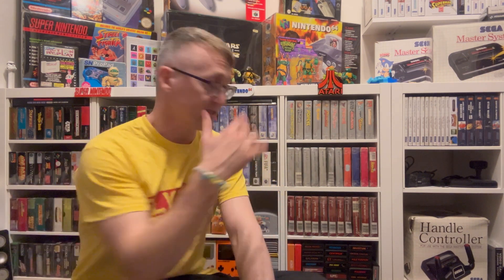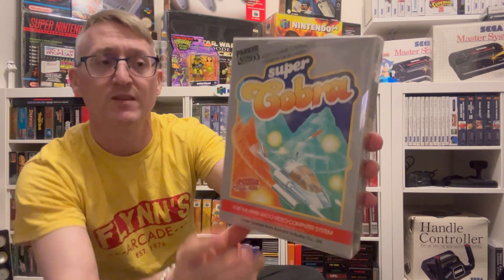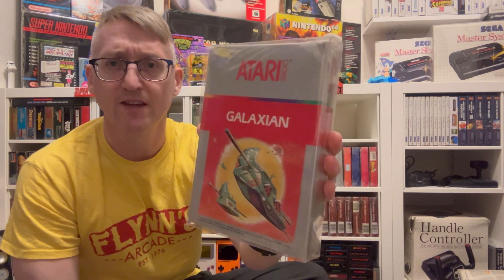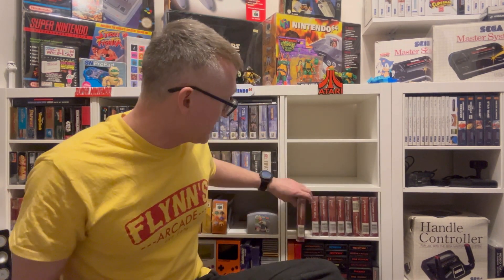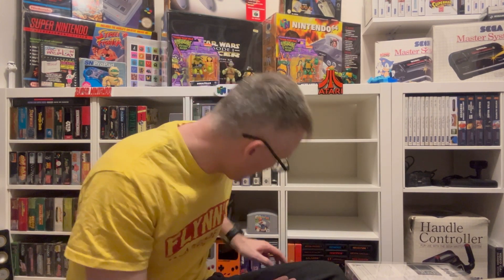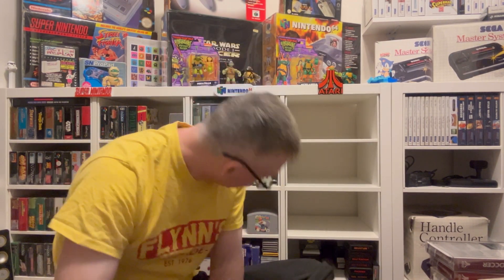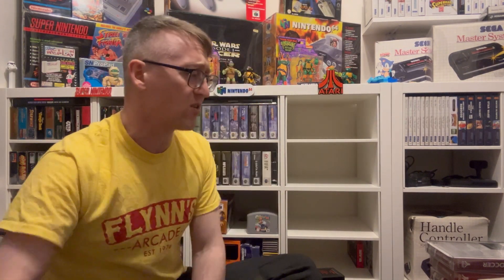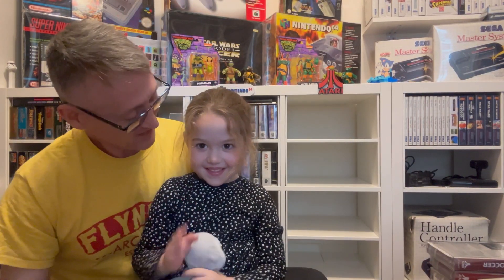My Atari 2600 game collection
So here is a video of my childhood Atari 2600 collection and a few boxed games I’ve added over the years.